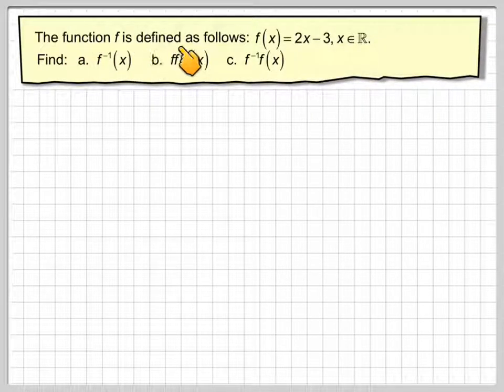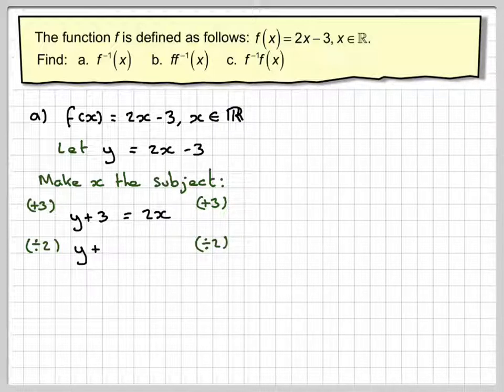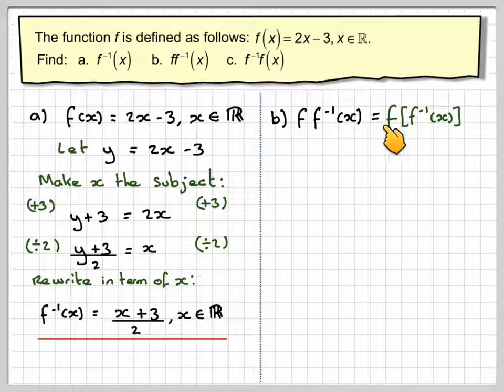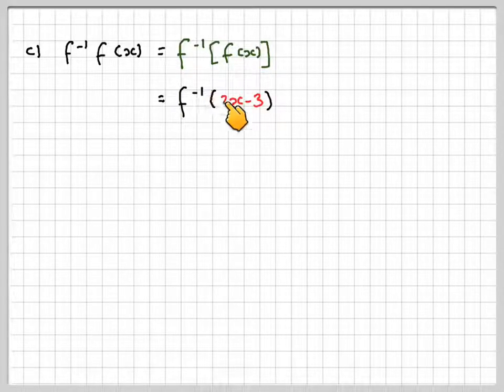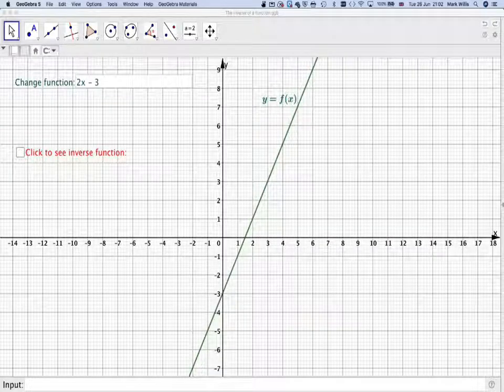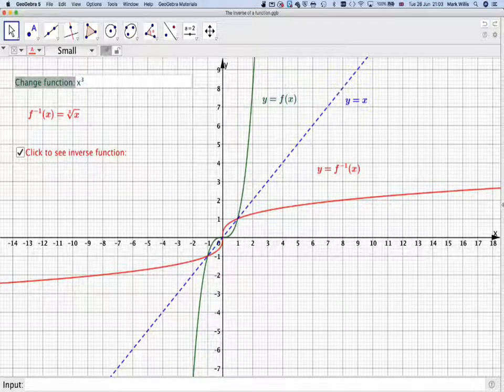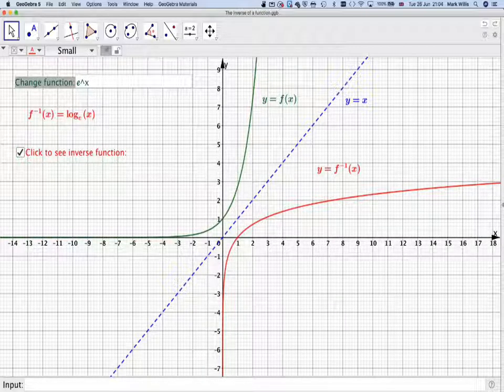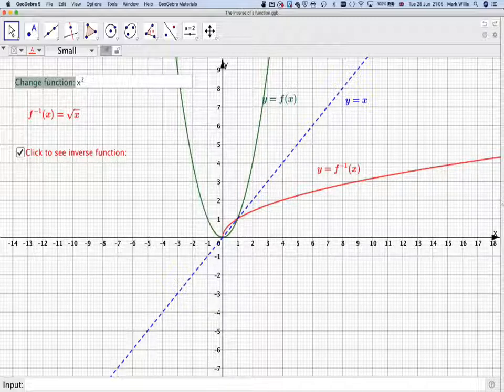The composite of a function and its inverse